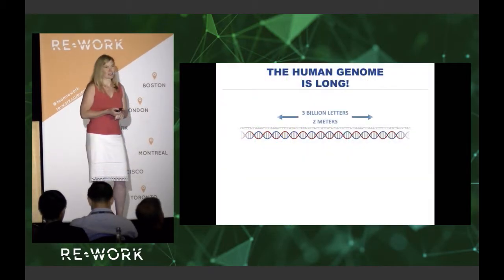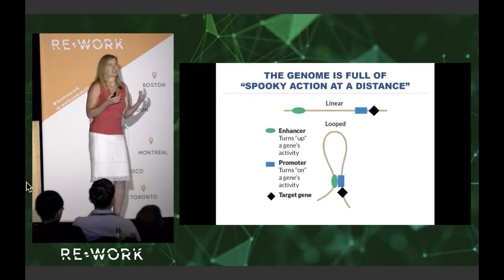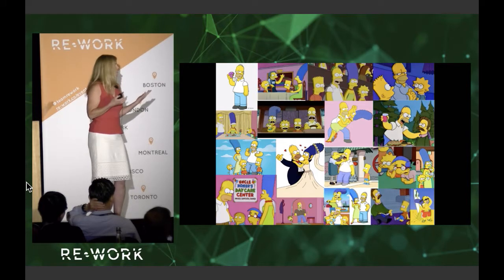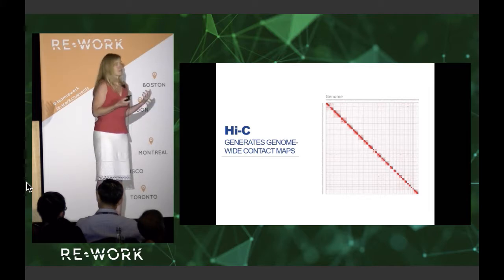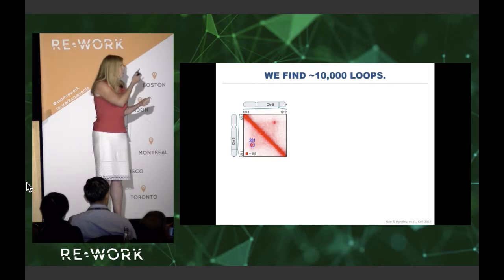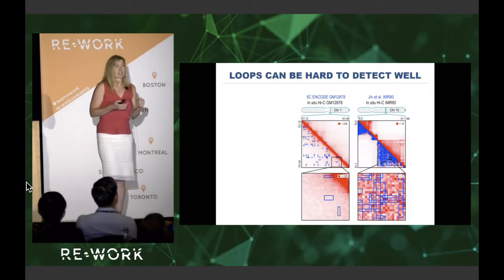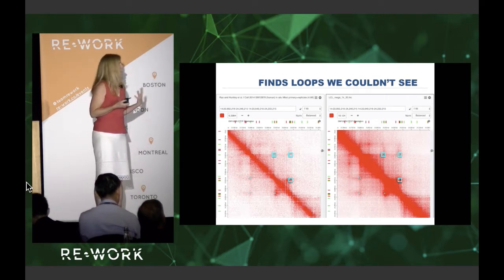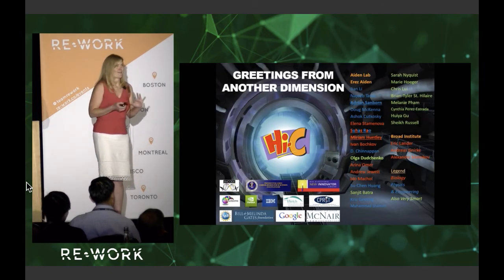Neva Durand Deep Learning in Health Care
Since the human genome project, we've known the linear sequence of human DNA. However, the promised revolution in medicine is still yet to come; there is still much we do not know about how DNA regulates cell function. At Aiden lab, we explore how the two-meter long DNA molecule folds inside the cell. Our assay uses proximity ligation to determine which loci in the 1D genome are close together in 3D. We use deep learning to find "peaks" in the resulting contact maps. These peaks turn out to correspond to loops mediated by the protein CTCF, and link promoters and enhancers, correlating with gene activation.